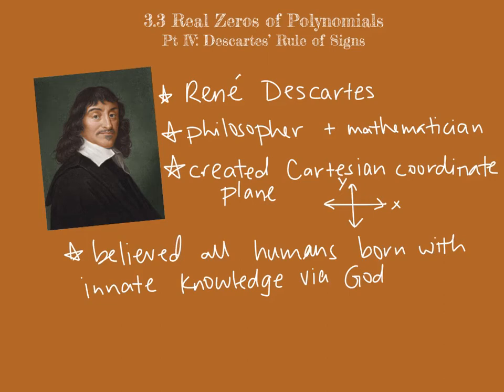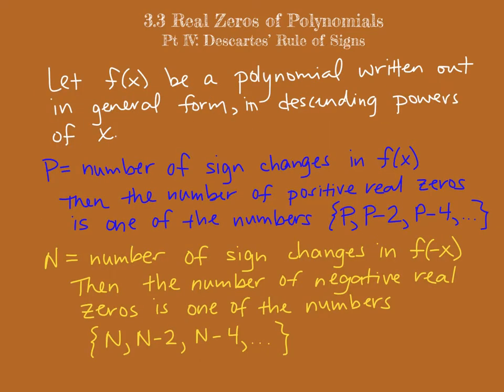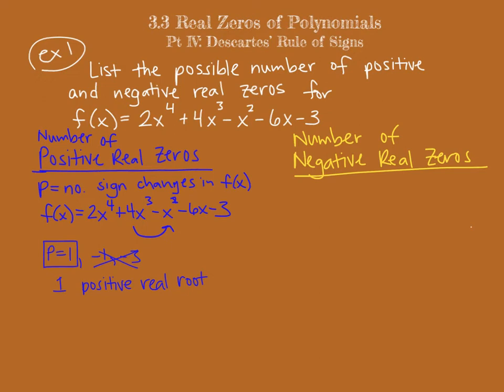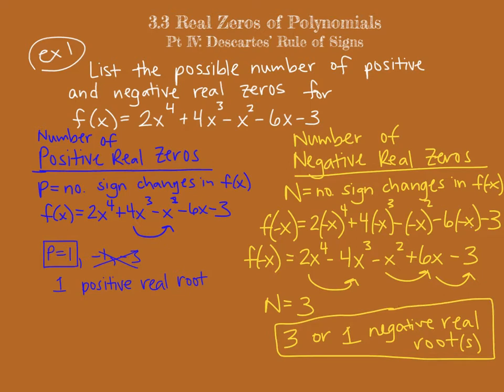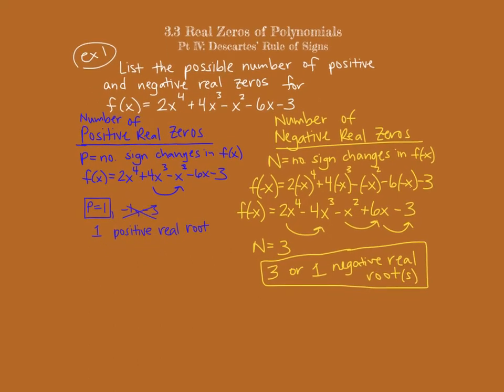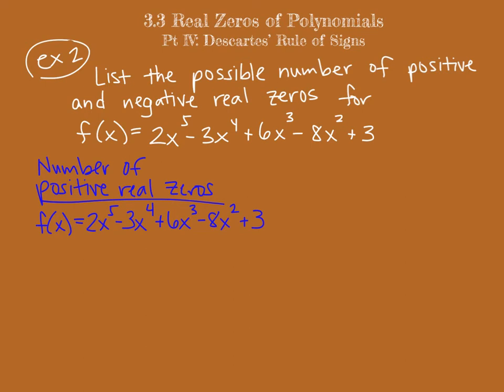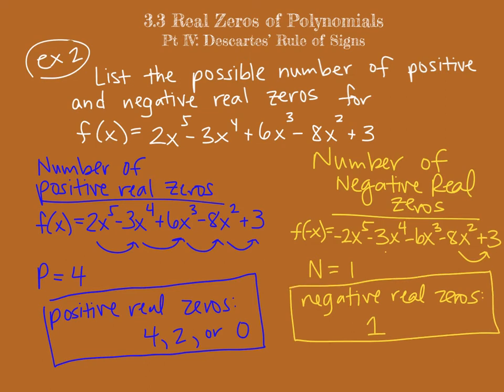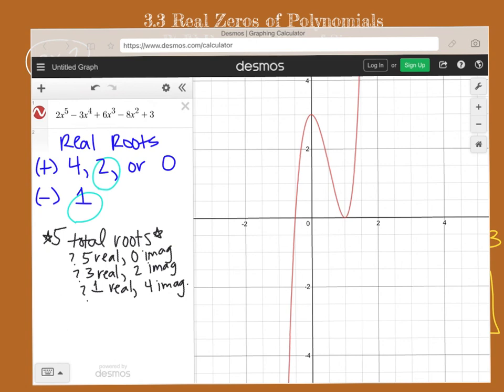3.3 Real Zeros of Polynomials Pt IV Descartes’ Rule of Signs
00:00 A Brief History Lesson
01:12 Descartes' Rule of Signs
02:19 Ex 1 - Positive Real Roots
04:22 Ex 1 - Negative Real Roots
07:41 Ex 1 - relate to Fundamental Theorem of Algebra
09:01 Ex 1 - Confirm on Graph
10:34 Ex 2 - Positive Real Roots
11:59 Ex 2 - Negative Real Roots
13:12 Ex 2 - relate to Fundamental Theorem of Algebra
14:04 Ex 2 - Confirm on Graph